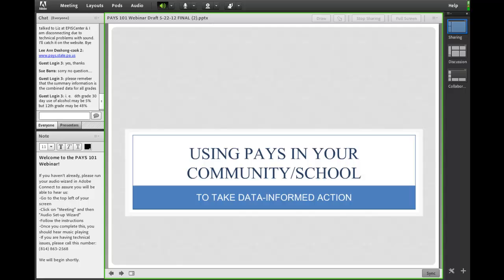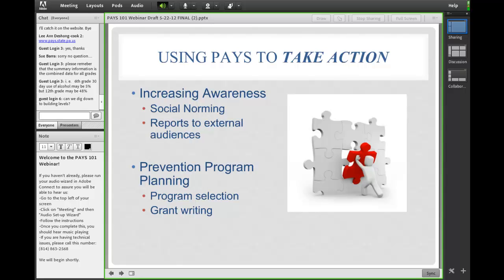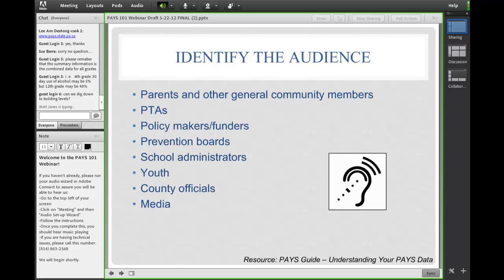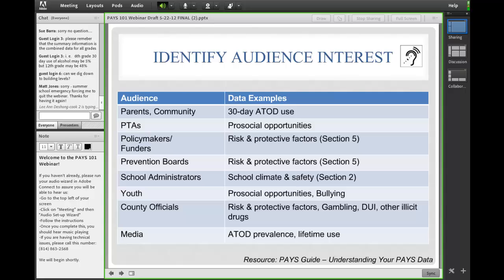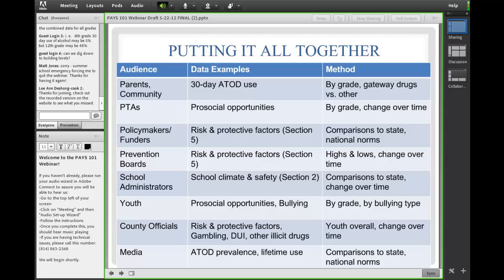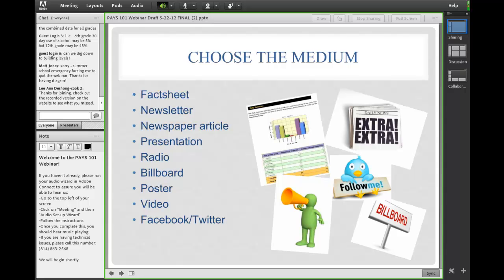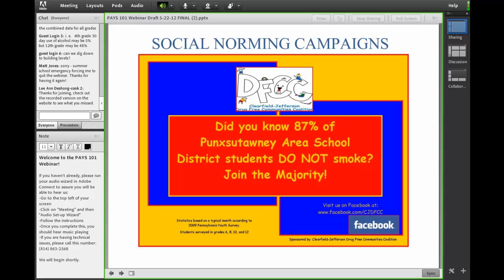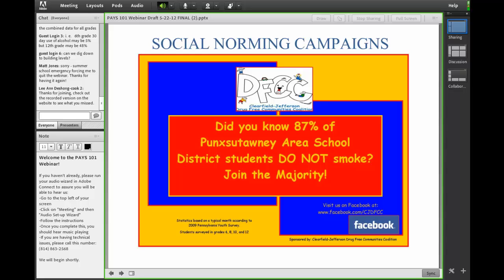PAYS 101 - Video 5 - Using PAYS to Increase Awareness - Audience & Medium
Stephanie Bradley and Brittany Rhoades from the EPISCenter discuss essential issues for raising awareness using the PAYS. In Part I, they highlight the importance of identifying who the target audience is, determining what their concerns are, and what medium to use to share PAYS data.